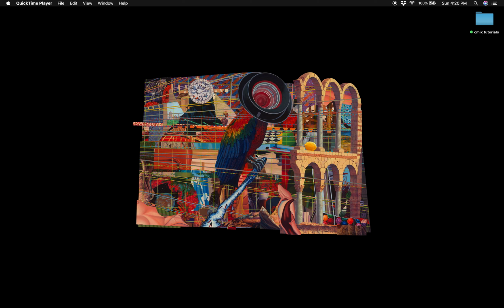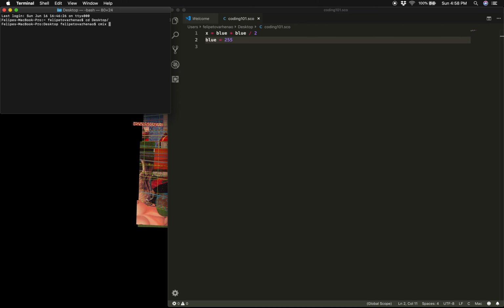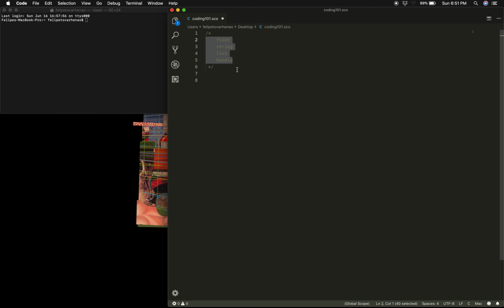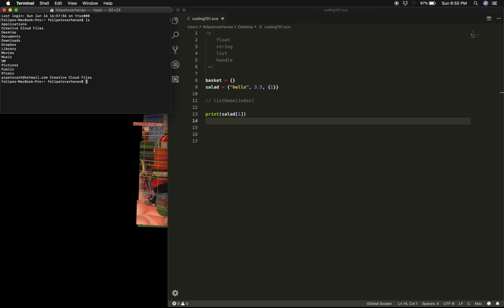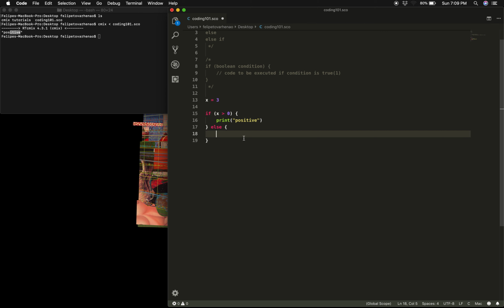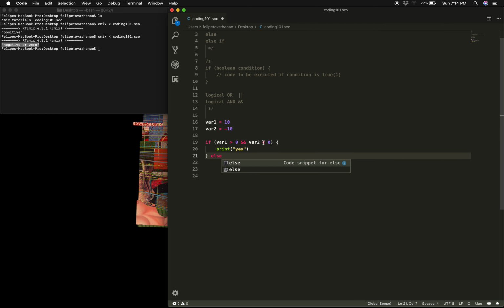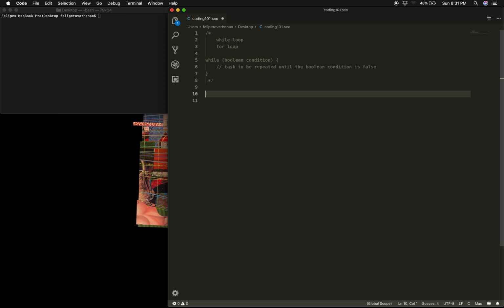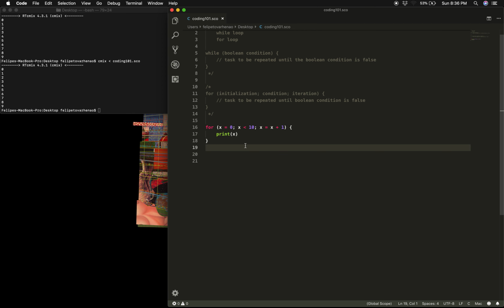RTcmix Addendum 3: Coding 101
RTcmix Addendum Tutorial 3: Coding 101

In this addendum video, we look briefly at some foundational concepts of coding, directly related to RTcmix.

0:00 Introduction
1:30 Comments
3:48 Variables
7:09 Functions
11:09 Data types
17:58 Conditionals
31:15 Loops